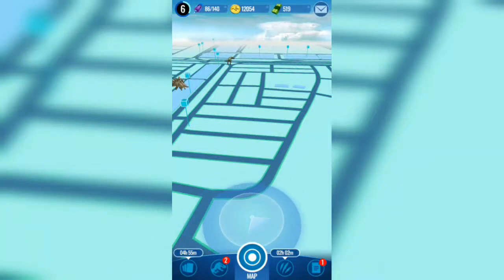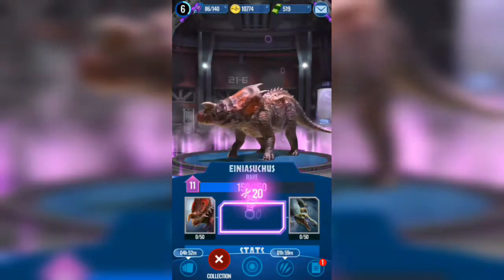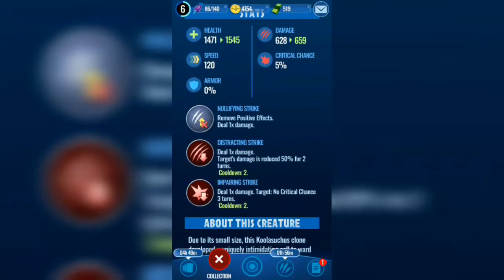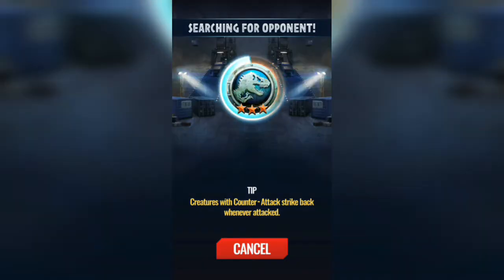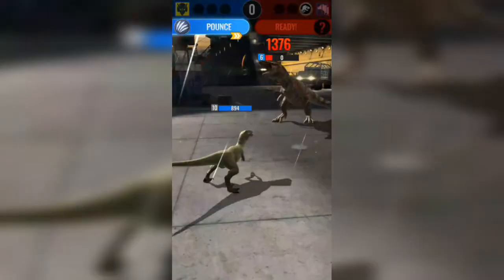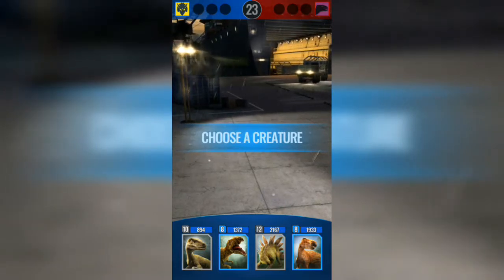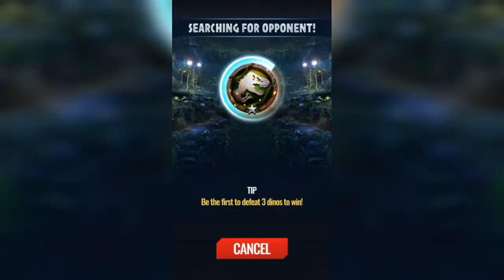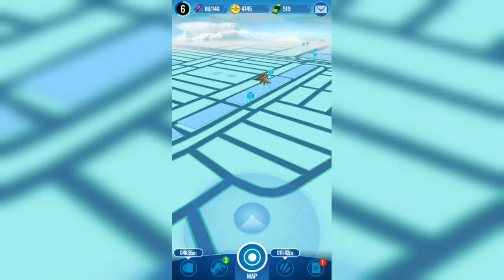Wuerhosaurus Joins the Fray!!! [Jurassic World Alive | Ep. 10]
Gotten a few more dinosaurs, but not really enough time to go anywhere. So, nothing much to do here.